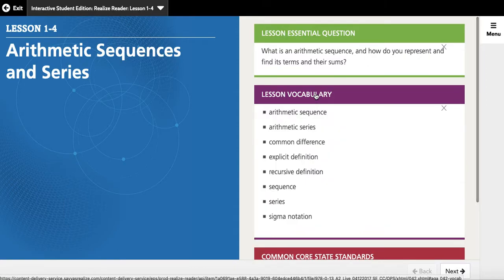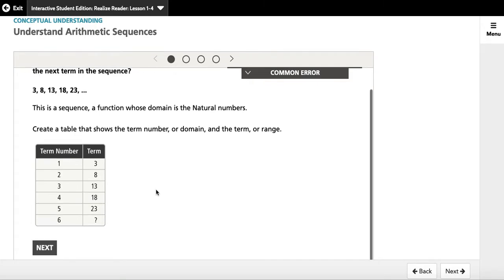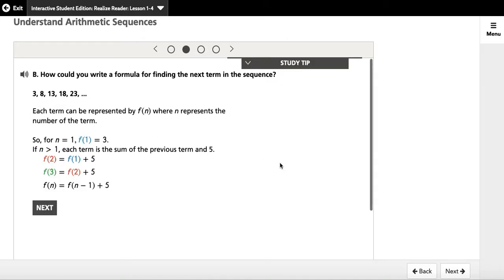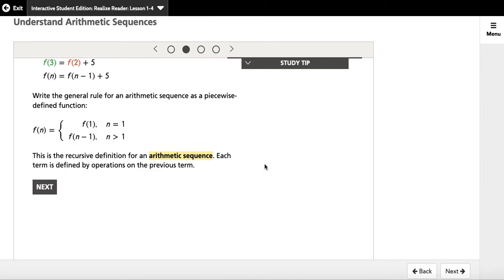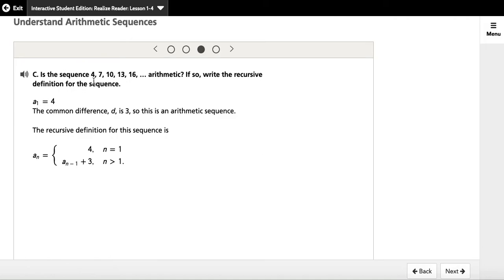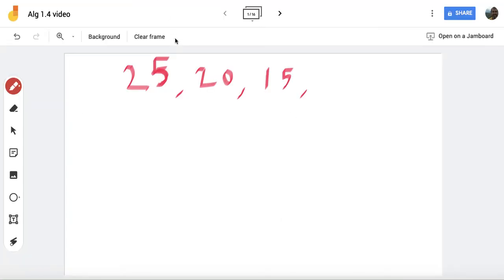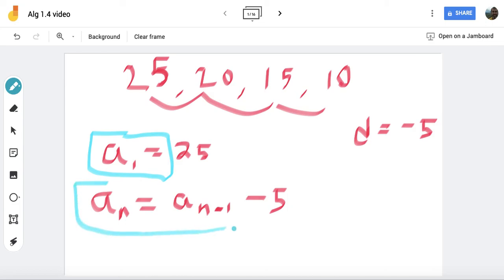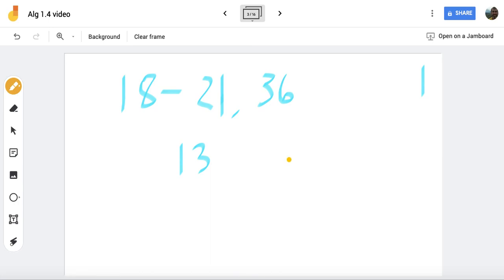Alg2 1 4 ex1